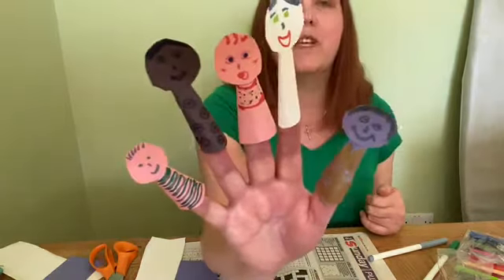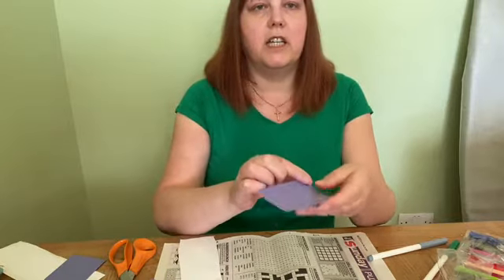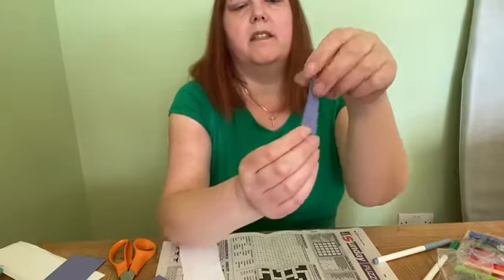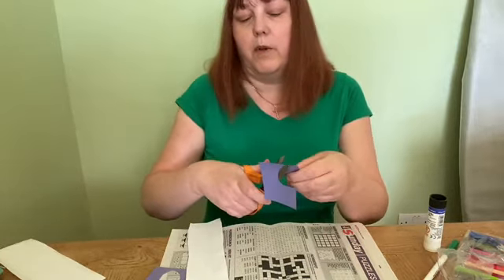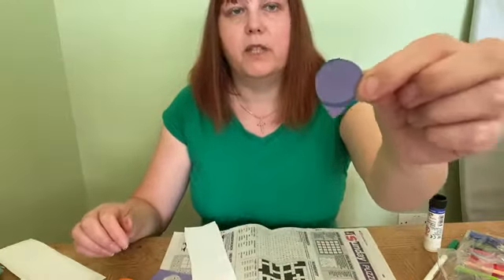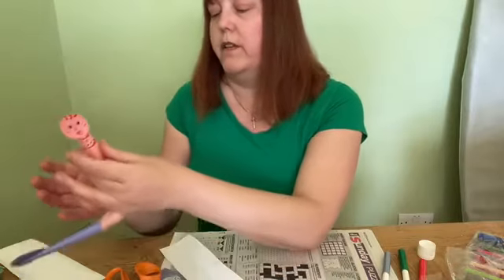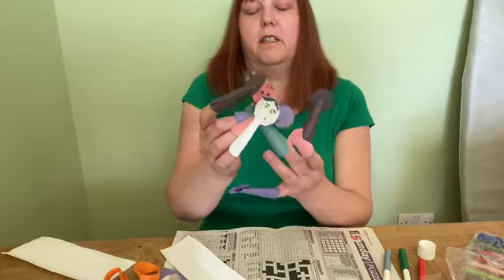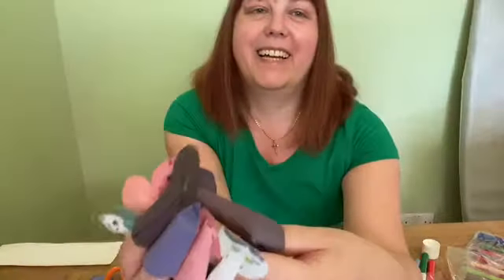Messy Church July Making finger puppets and putting on a play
Making finger puppets and putting on a play